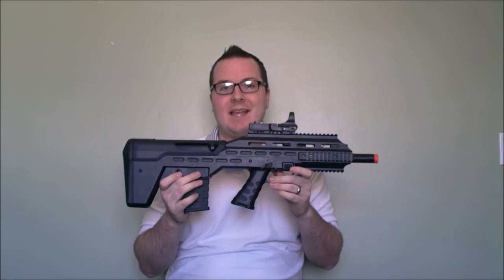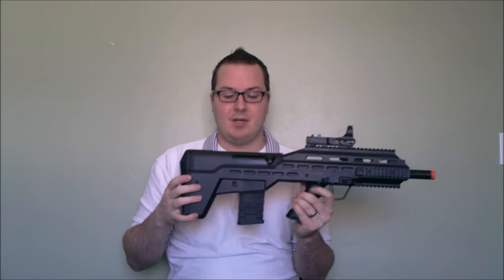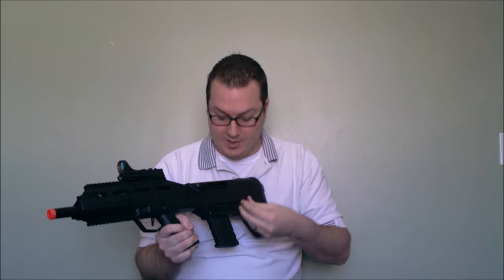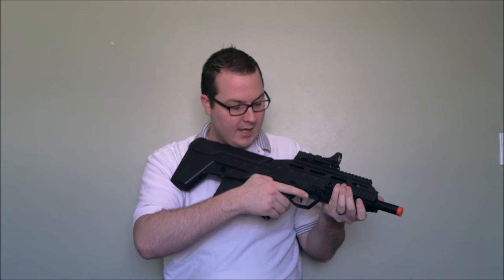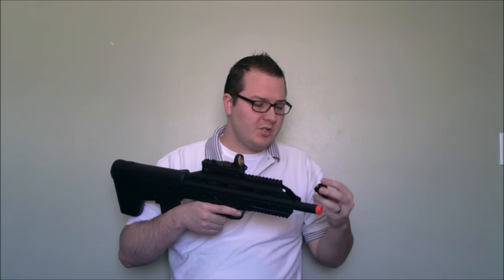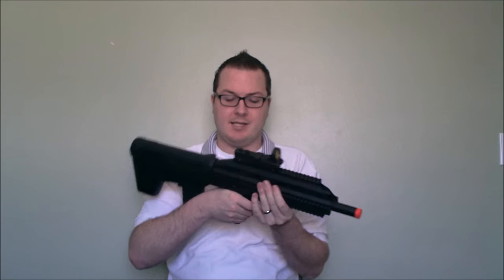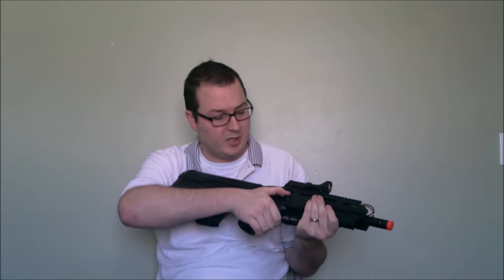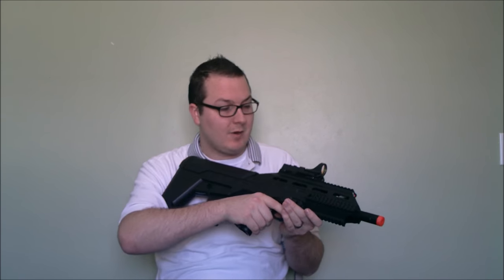APS UAR Urban Assault Rifle Airsoft AEG Overview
This video shows some of the key features of the APS UAR, a new unique AEG design from APS and Hakkotsu. It's a polymer bodied bullpup carbine that offers a fully ambidextrous layout, quick spring change gearbox, and plenty of rails for mounting accessories. It's a really cool AEG design that a few real-steel companies are looking at producing for the real firearm market.